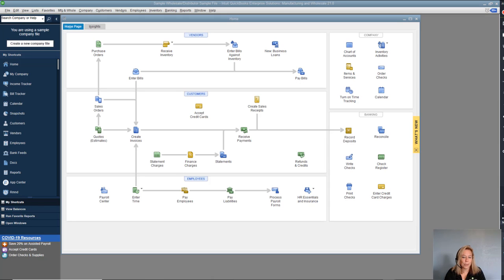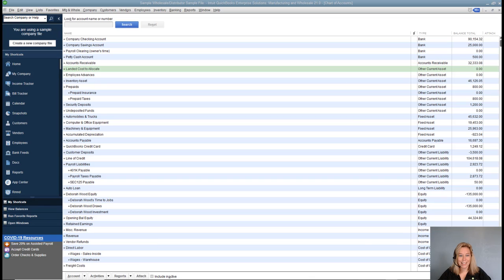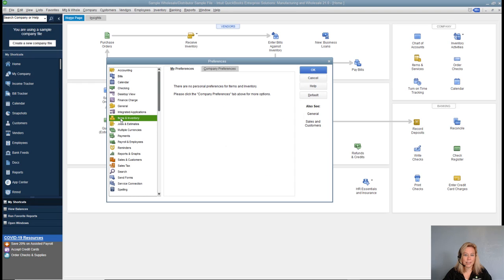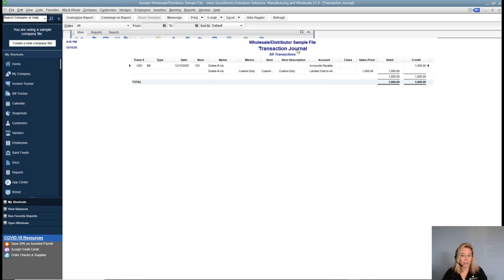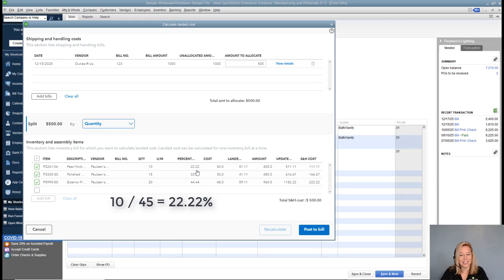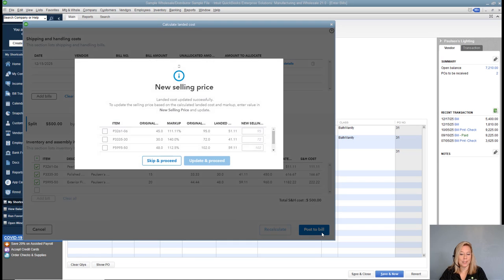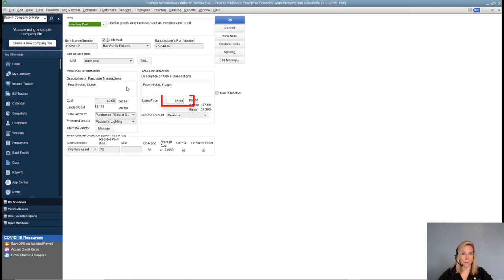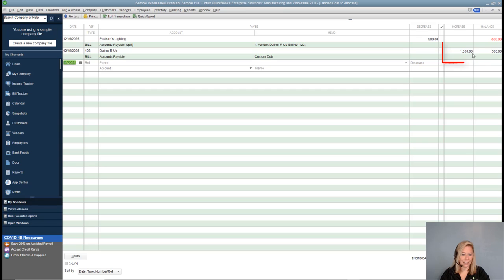Master QuickBooks Enterprise Landed Costs: Step-by-Step Advanced Inventory Tutorial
In this tutorial, Raeann Salter provides a comprehensive walkthrough on managing landed costs in QuickBooks Enterprise 2020 with Advanced Inventory. Viewers will learn essential steps for accurate inventory valuation and cost management, including:
- Setting Up the Landed Cost Account: Creating a dedicated account to track additional inventory costs.
- Creating New Items for Landed Costs: Adding custom duty, shipping, and handling cost items.
- Mapping Items to Landed Cost Account: Linking shipping, handling, and duty expenses to the landed cost account.
- Adding Landed Costs to Bills: Properly allocating additional costs to inventory purchases.
- Understanding Landed Cost Impact on Average Cost: Viewing how landed costs affect inventory valuation and reporting.

This tutorial is ideal for QuickBooks Enterprise users looking to manage inventory costs effectively and improve financial accuracy.

The video covers key timestamps for easy navigation:
1:50 Setup Landed Cost Account
1:54 Create a New Account
4:07 Create New Items for Landed Cost
4:10 Create the New Items
5:08 Add a Sales Account
5:44 Custom Duty
6:51 Map Our Shipping and Handling Items to the Landed Cost Account
10:54 Calculate Landed Cost
12:00 Allocate Your Bill
12:11 Divide Your Cost
13:29 Shipping and Handling Cost
15:05 Shipping Handling Cost
19:55 Inventory Valuation Detail
20:01 Reports Inventory Valuation Detail

This video suits business owners, accountants, and QuickBooks users who aim to leverage advanced inventory features to improve operations and profitability. It specifically benefits Accountants and bookkeepers, Retailers and wholesalers, HVAC Companies and contractors, and e-commerce and Distribution Businesses.
In short, any business that manages inventory and incurs additional costs like shipping, duties, or handling will find this tutorial invaluable for better cost control and financial insight.

Minding My Books: Expert QuickBooks Advice You Can Trust!

Minding My Books offers top-notch QuickBooks solution services tailored for your business needs.
2. QuickBooks Data Migration Services
4. QuickBooks Setup and Integration Service

Are you a Canadian business owner? Struggling with QuickBooks? Get expert support tailored to your needs!
for personalized solutions and premium assistance!